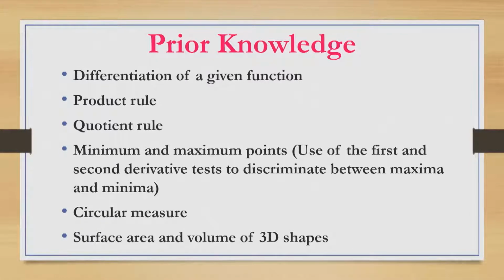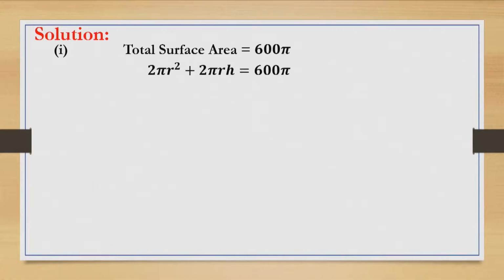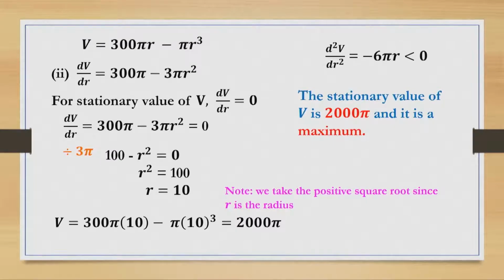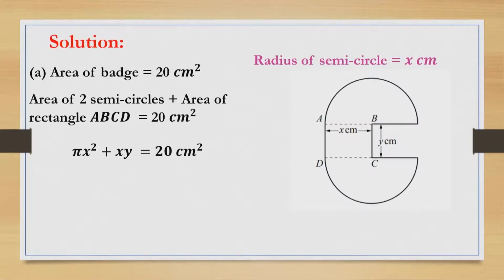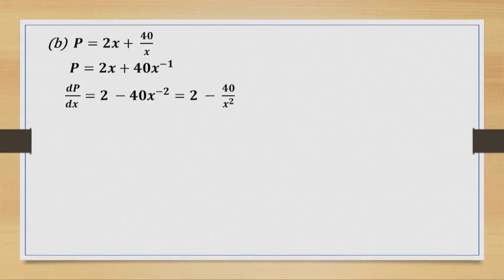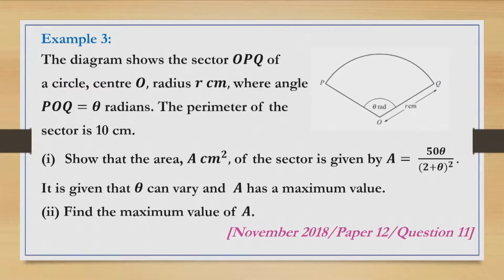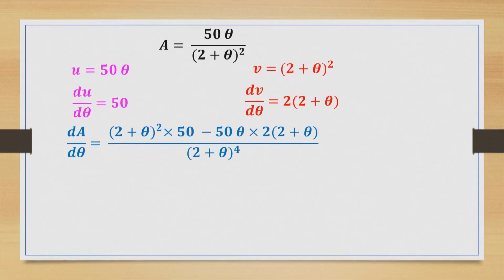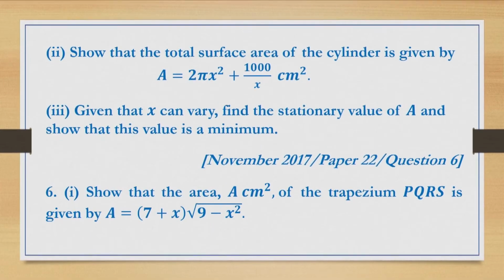Additional Mathematics G10 and G11 Application of Differentiation Maximum and minimum problems